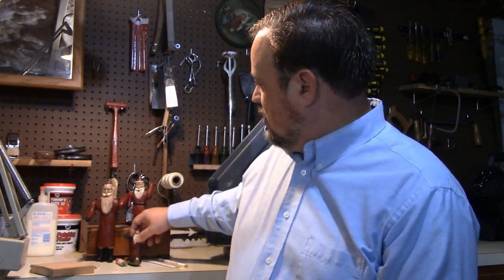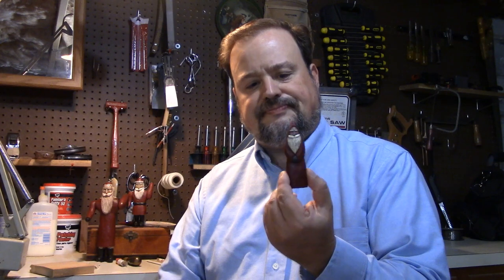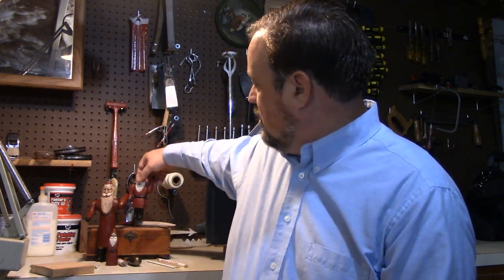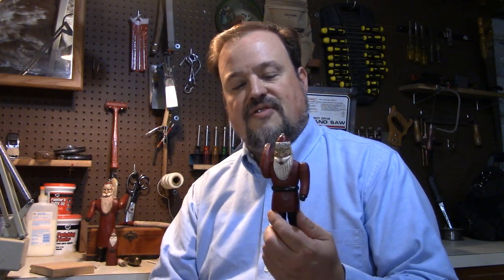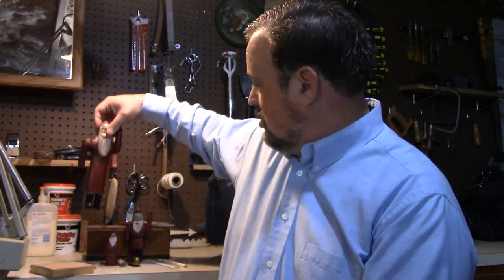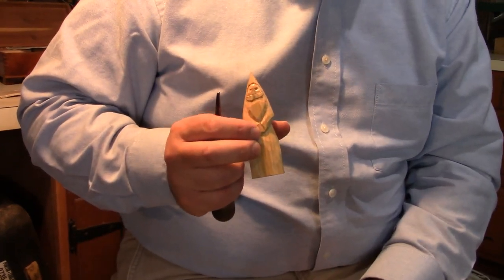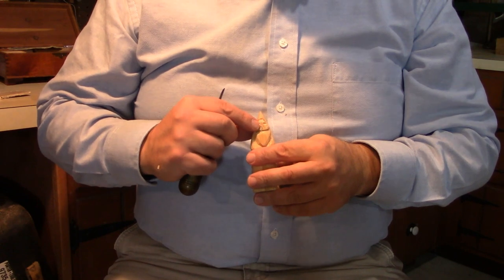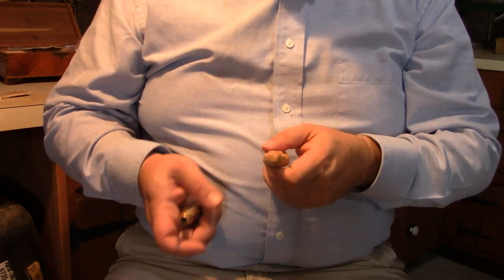Christmas at Cornwall Santa Carving Instructional Video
This video will show how to carve, paint, and finish a small woodcarving project of making a Santa Claus.  The video was created as part of a virtual program of Christmas at Cornwall for the Cornwall Iron Furnace in Lebanon County, Pennsylvania.